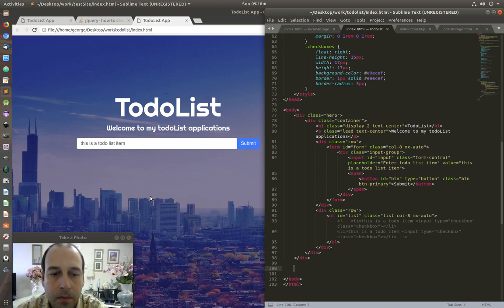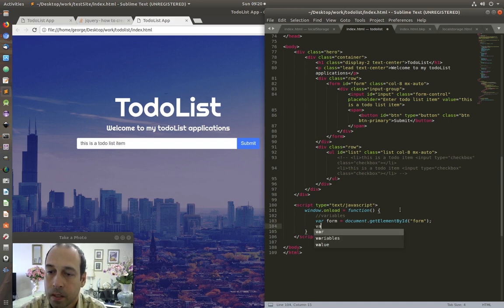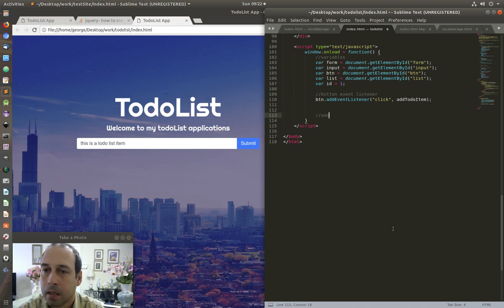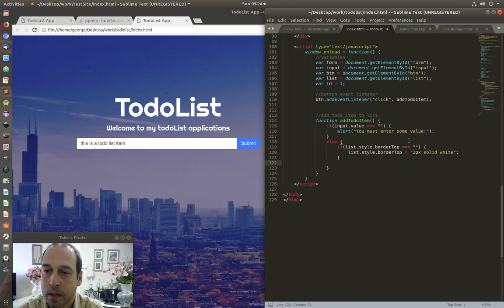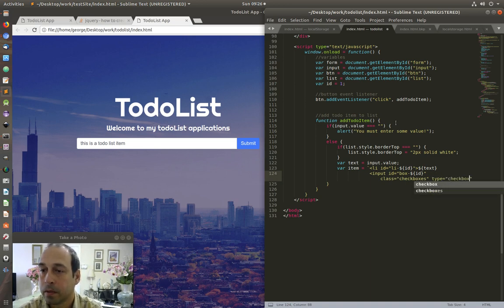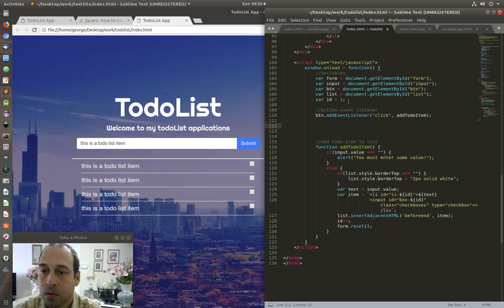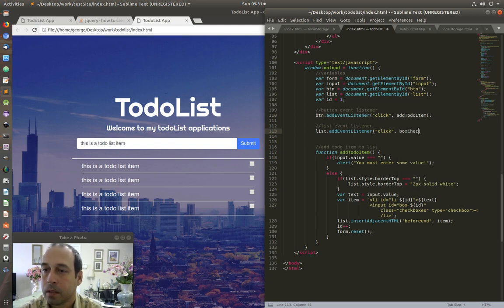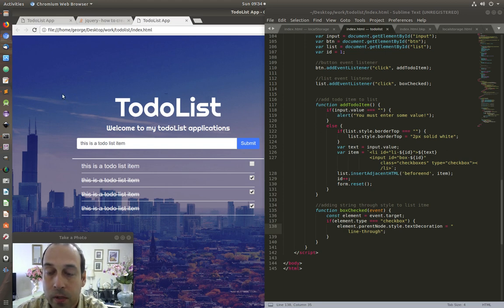How to Program a Todo List Web Application: Javascript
In this section I'm going to create the functionality of the app using javascript logic